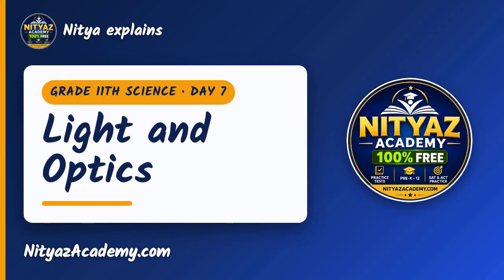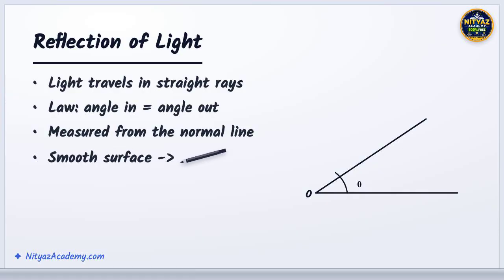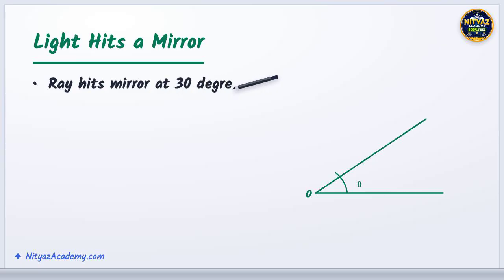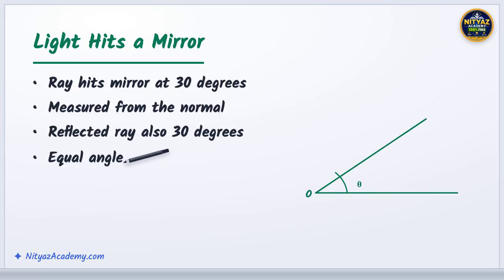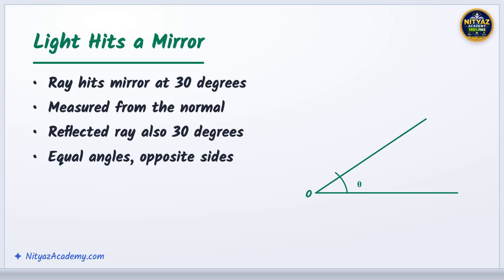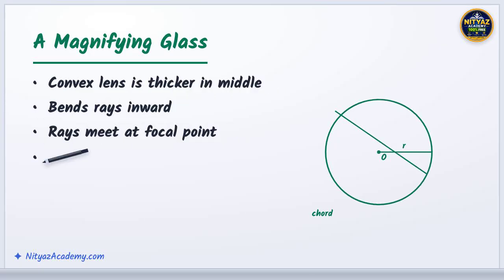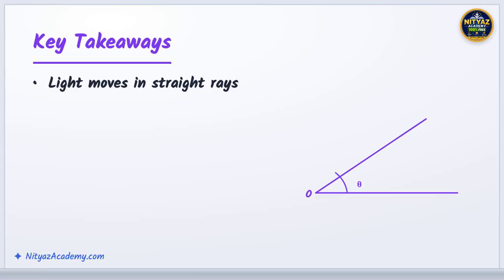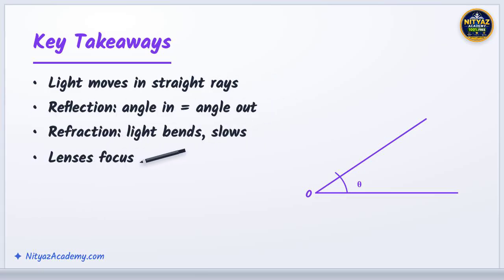Grade 11 Science - Light and Optics | Grade 11 Science with Nitya | Nityaz Academy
Grade 11 Science - Light and Optics — explained step by step on the whiteboard by Nitya, your Nityaz Academy tutor.